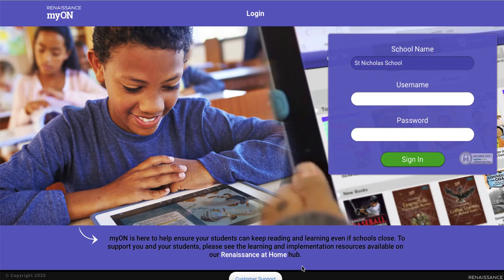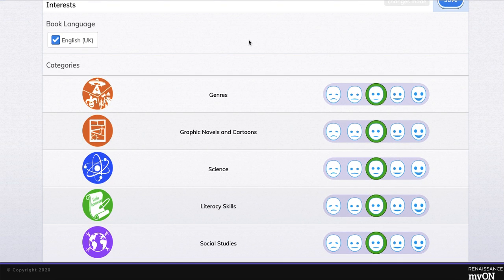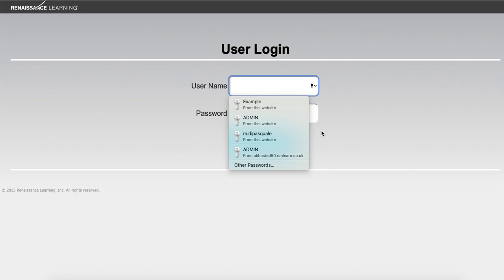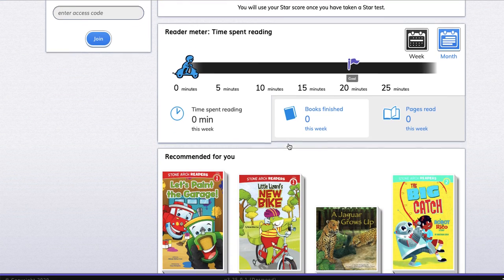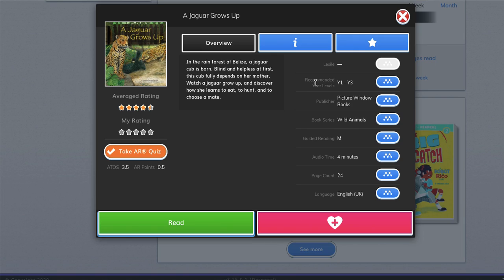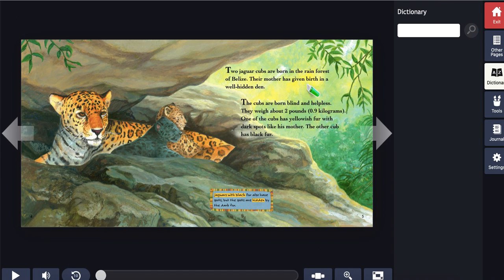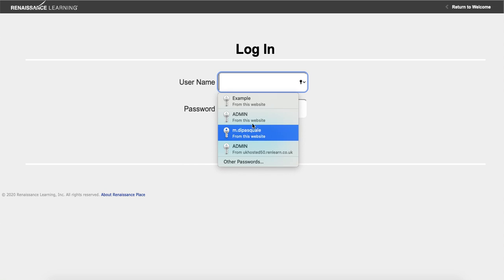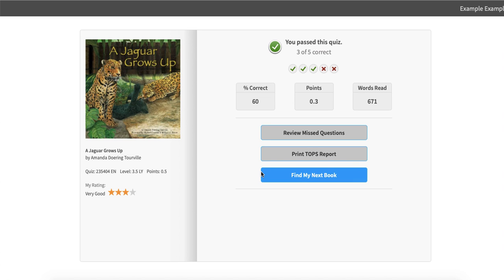MyOn PPT video